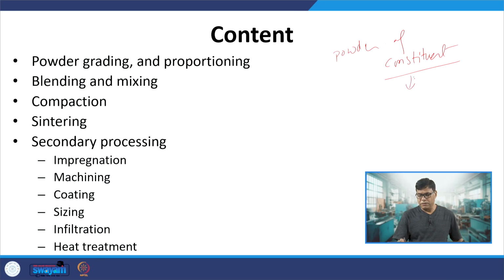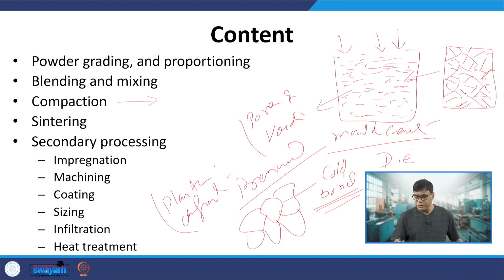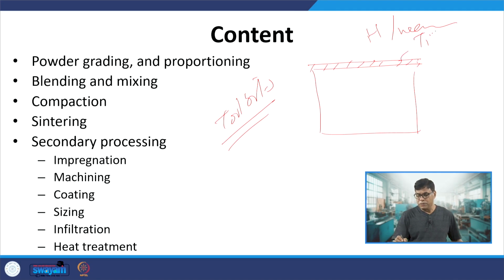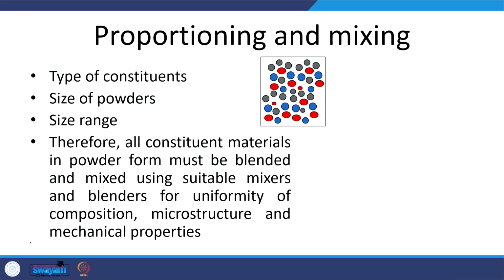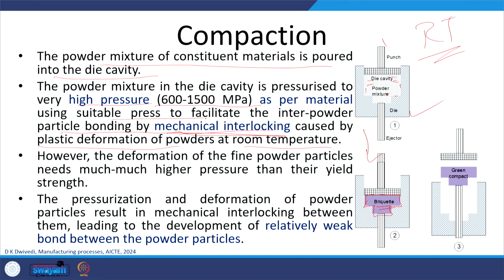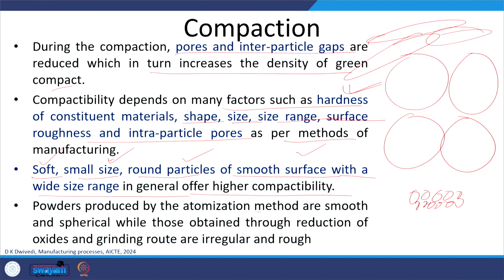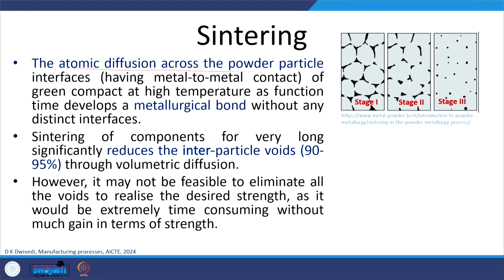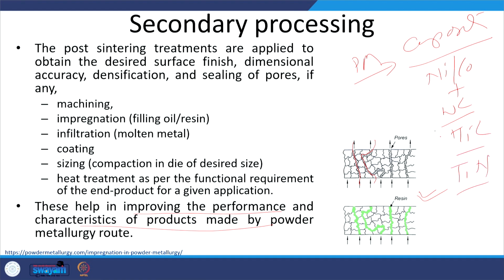Lec 54 : Powder Metallurgy: Steps of manufacturing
This lecture on Powder Metallurgy explains key steps like proportioning, blending, compaction, and sintering to form strong, dense products. It also covers secondary processes such as impregnation, infiltration, sizing, coating, and heat treatment, which improve dimensional accuracy, surface finish, and performance of powder metallurgy components.